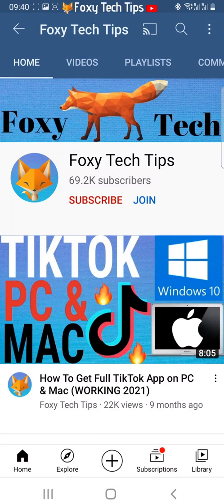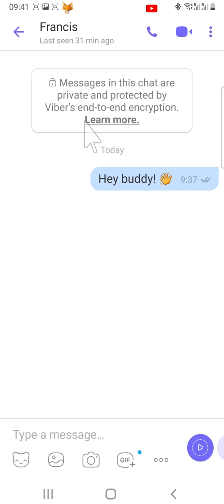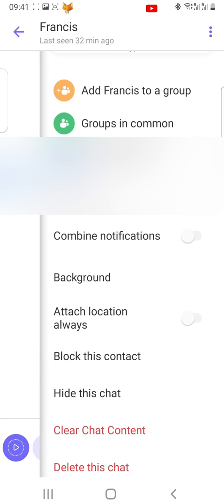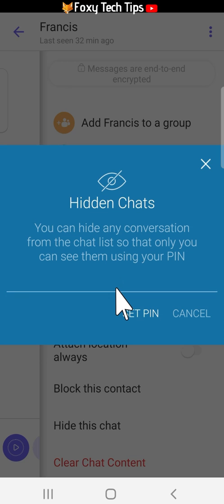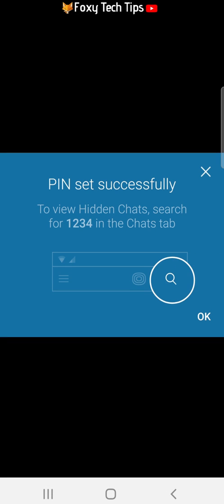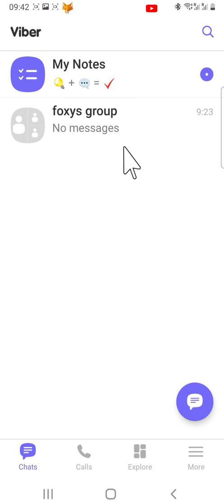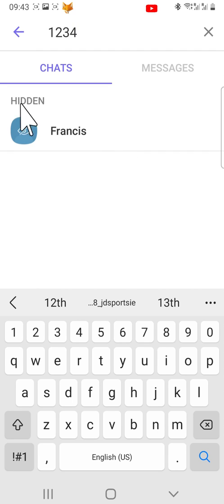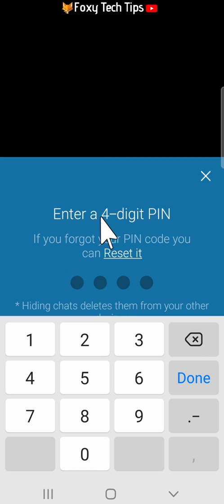How To Hide & Unhide Chats On Viber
Easy to follow tutorial on hiding & unhiding viber chats. Do you have some chats on Viber that you’d prefer to be hidden from your main chats page? Learn how to hide & unhite chats on Viber now!

Prefer to read? View the full text tutorial on our

Steps:

- Hiding a chat on your phone will not hide the chat on anyone else's phone.

- To hide chats, open up viber and then open the chat that you would like to hide.

- Then tap on the person's name at the top. This will open a menu for the chat.

- Scroll down the menu and tap on 'hide this chat'

- The first time you hide a chat you will have to set a pin for your hidden chats. The pin will be the same for all your hidden chats.

- Note that if you forget your pin you won't be able to get your hidden chats back, you can reset your pin, but your hidden chats will be deleted.

- Tap 'set pin.

- Enter your desired pin, and then re enter it to confirm it.

- Tap ok.

- Your chat is now hidden and has disappeared from your chats screen.

- To unhide a chat you first need to open it.

- To do this tap on the search icon in the top right corner of the homescreen.

- Then type your hidden chat pin into the search bar.

- Your hidden chats will appear.

- Open the chat that you would like to unhide.

- My phone won't let me record it as it's hidden.. but tap on the name of the person at the top left of the chat.

- Then from the menu that appears scroll down and tap 'unhide this chat'.

- Enter your hidden chats pin and your chat will then be unhidden and go back to your normal chats screen.